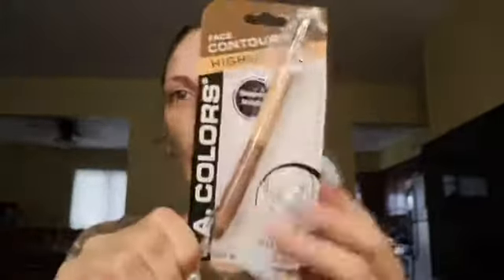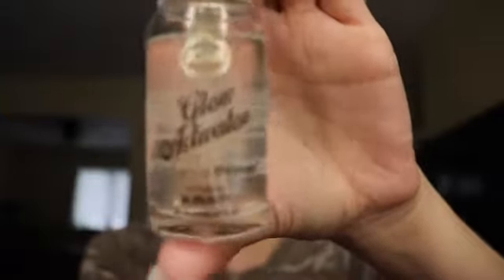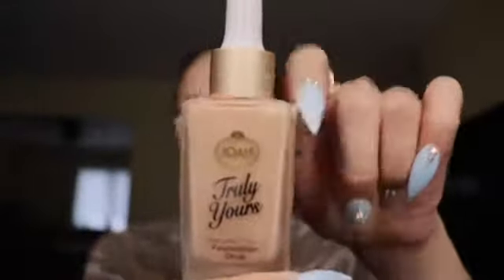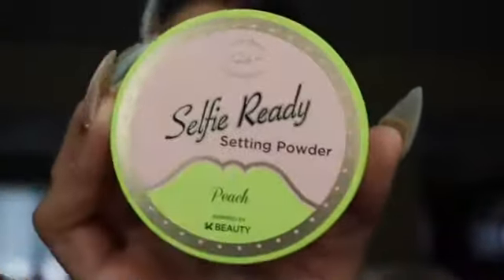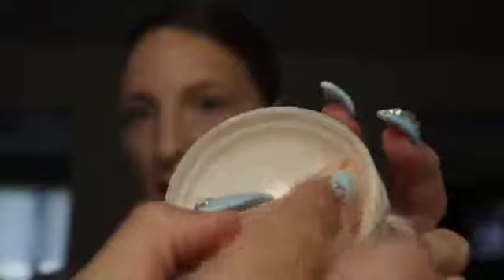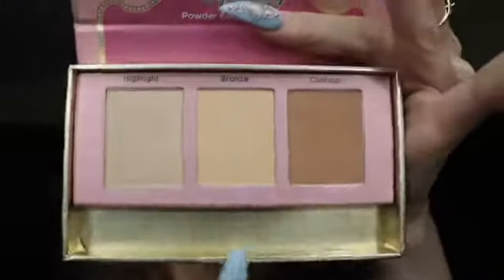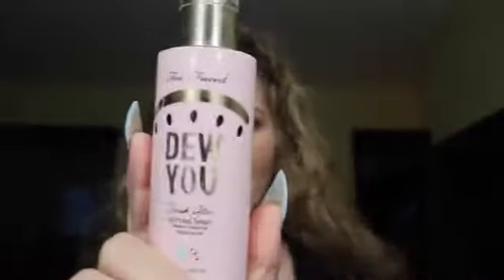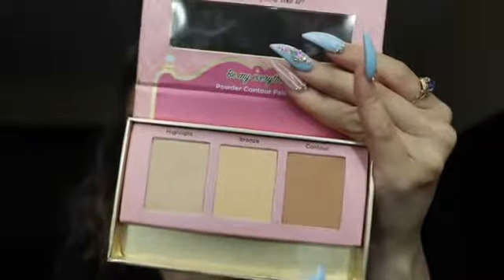Joah first impressions! Baddie makeup or nah?!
Hey guys!! My phone was acting up with downloading but it is finally here ! In this video I try pretty much a full face of Joah plus some other gems. Come check it out to find out if this makeup is actually baddie approved ! I hope you enjoy 😊

Xo Maria